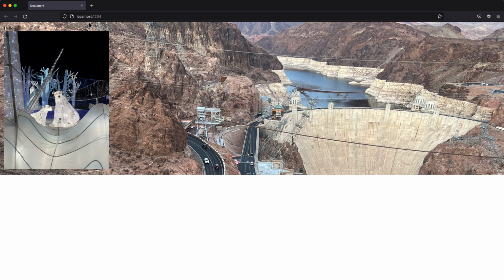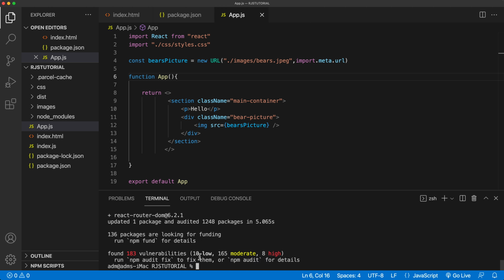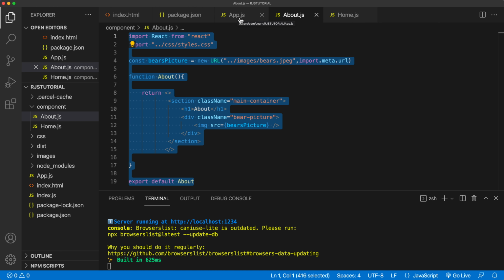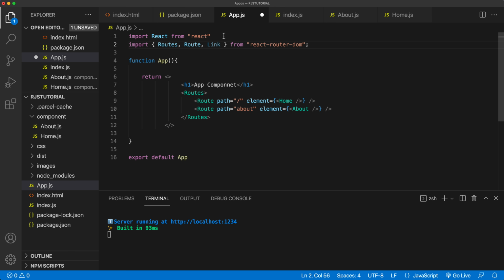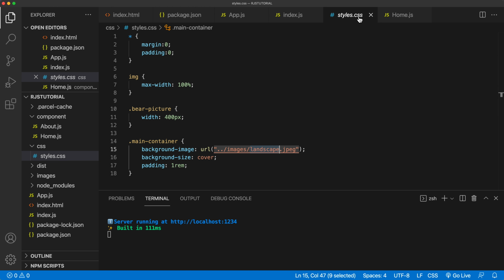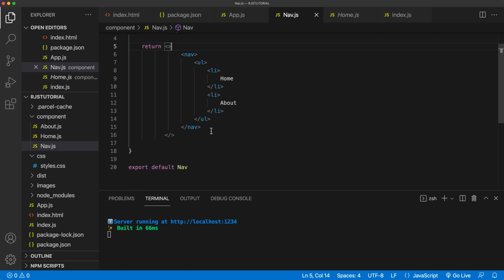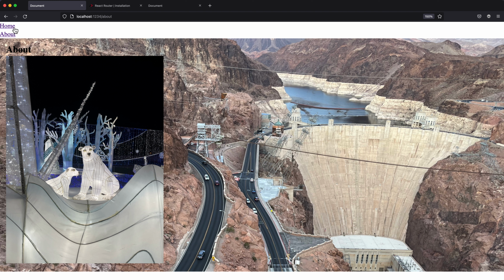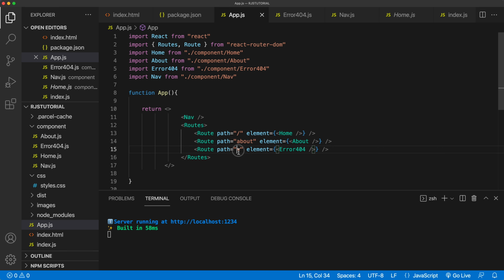React JS Tutorial p.6 - React Router 6 Tutorial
In this tutorial learn how to add routes to your React JS web application using React Router.